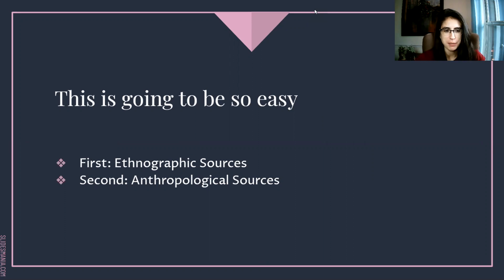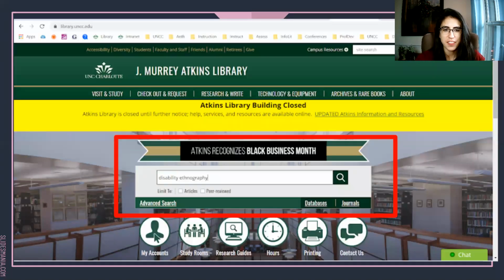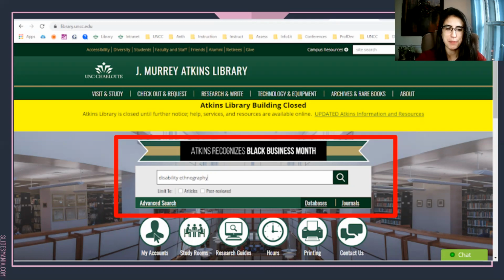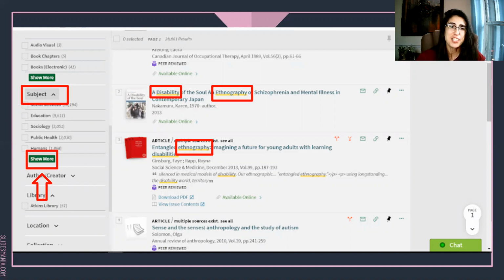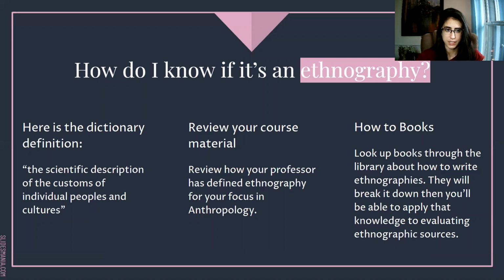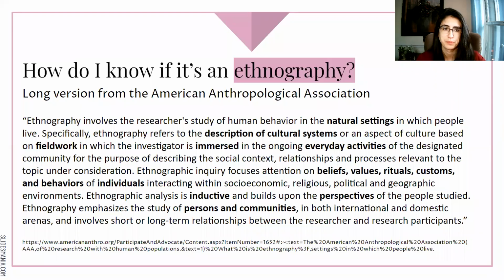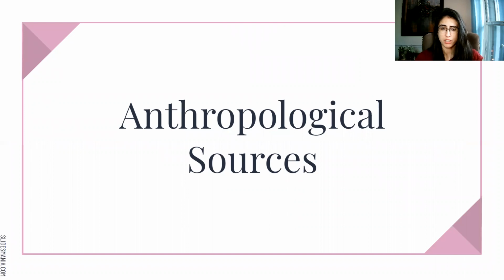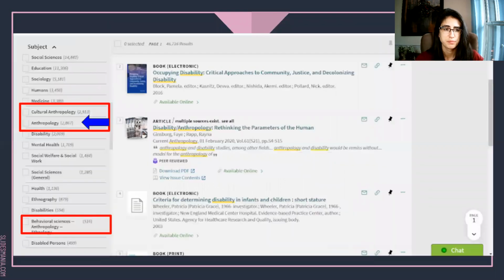Finding Ethnographic and Anthropological Sources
This video is for anyone taking an anthropological course and needing to find ethnographies or sources by an Anthropologist.